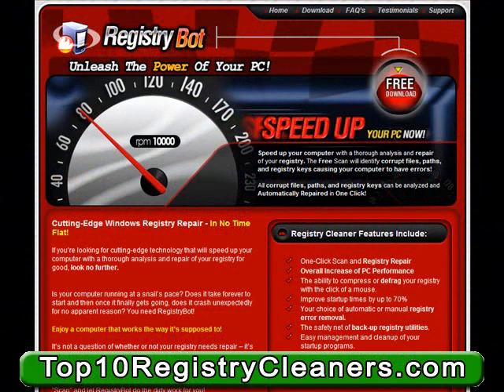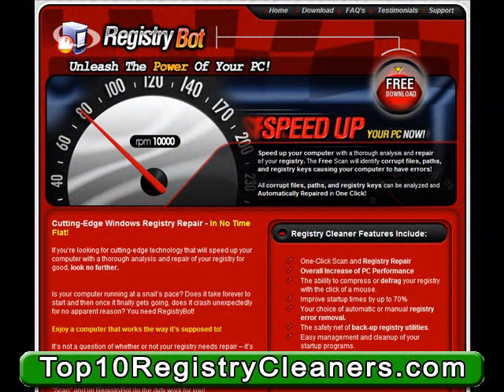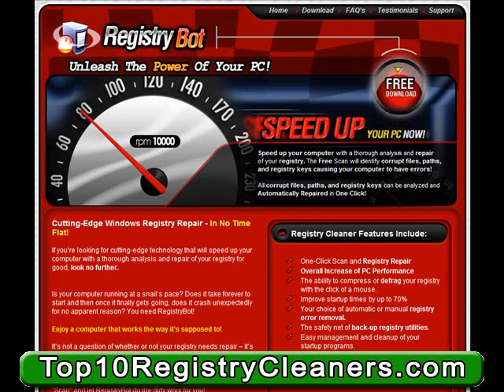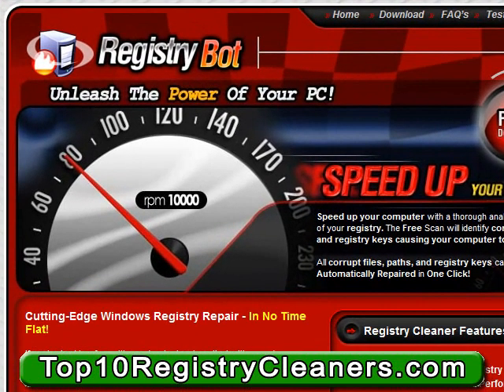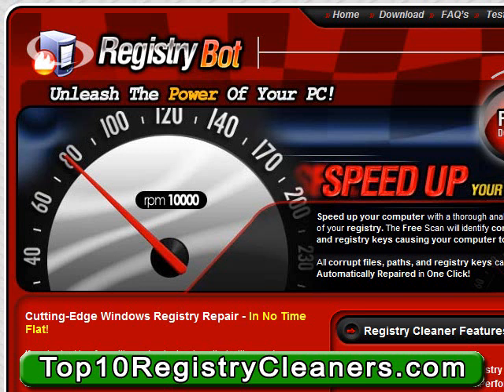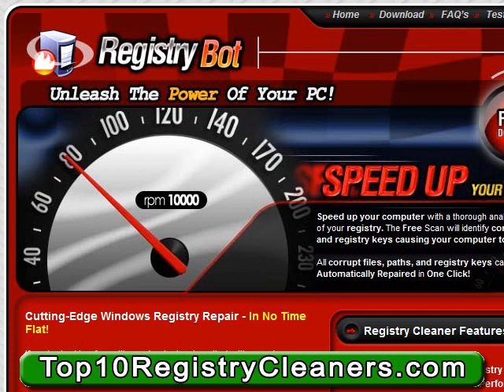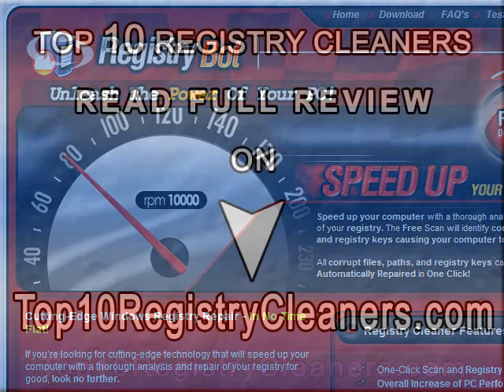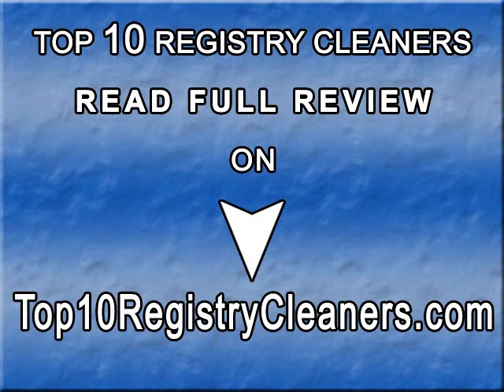RegistryBot - One-Click Scan and Registry Repair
RegistryBot Increase Your PC Performance Easy with Cutting-Edge Windows Registry Repair. Top 10 Registry Cleaners Prevent Your PC from Freezing and Crashing. Fix Windows 98/XP/ME/2000 & Vista. Windows Errors, Startup Errors, Runtime Errors, Repair DLL Files and much more.

Speed Up & Repair Your PC - Get FREE Scan Today!